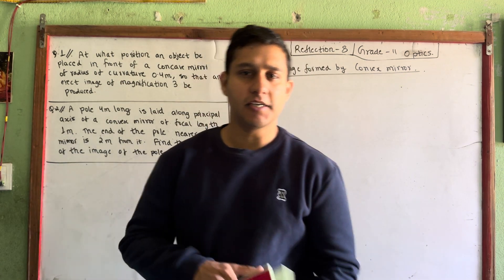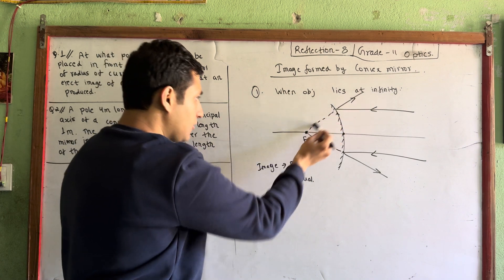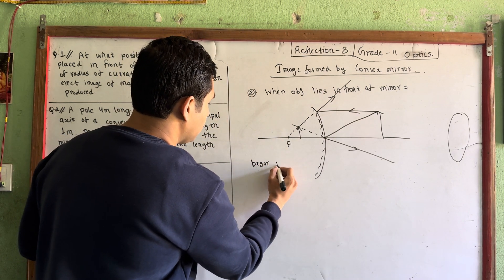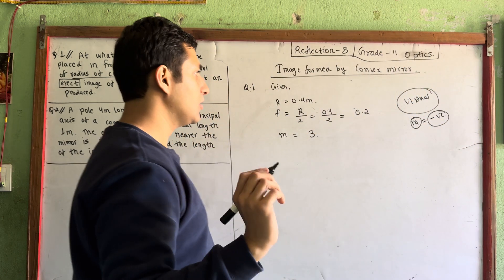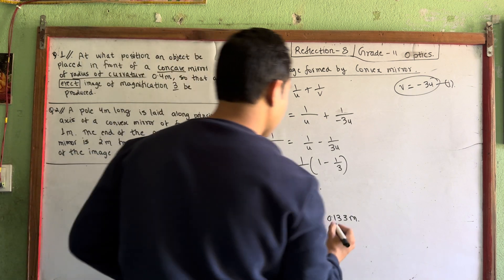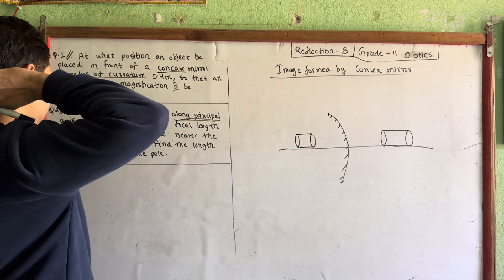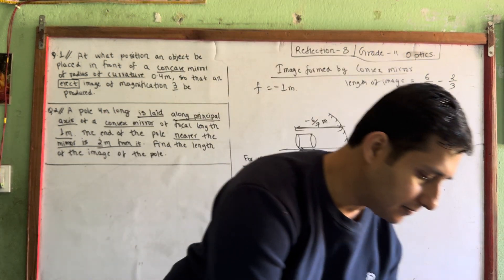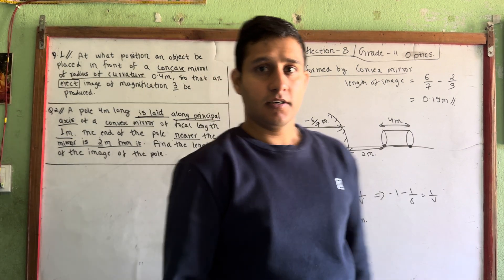14.8 Reflection of light - 2 Imp Numericals - GRADE 11 Physics in Nepali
14.8 Reflection of light - 2 Imp Numericals - GRADE 11 Physics in Nepali